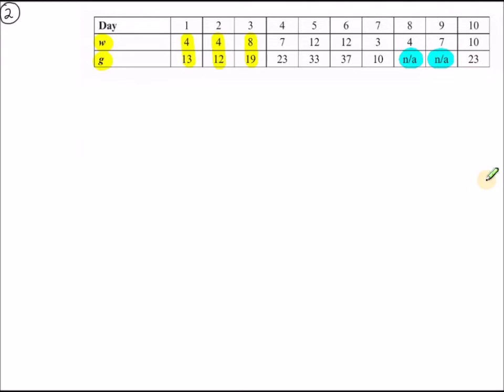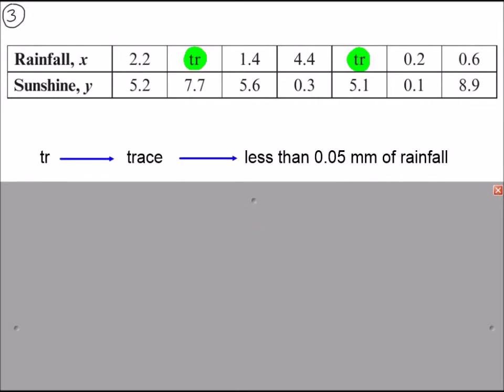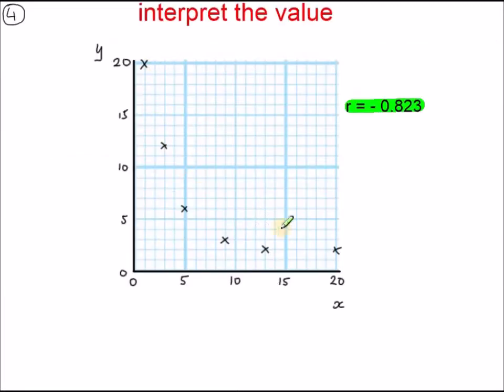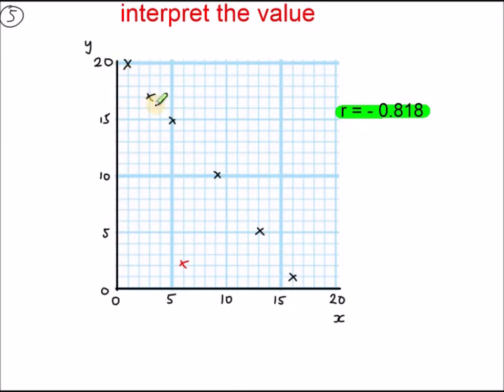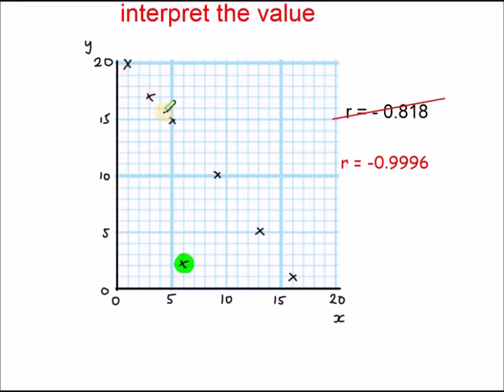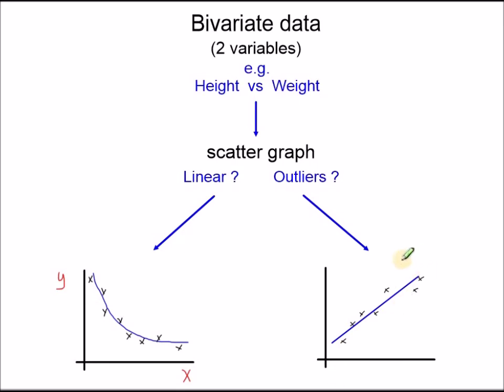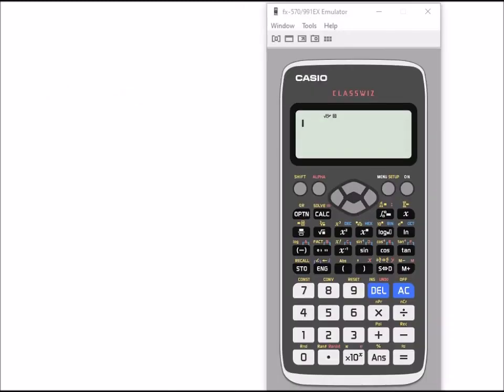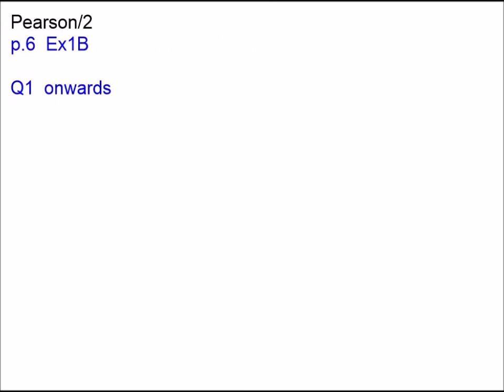PMCC - part 2